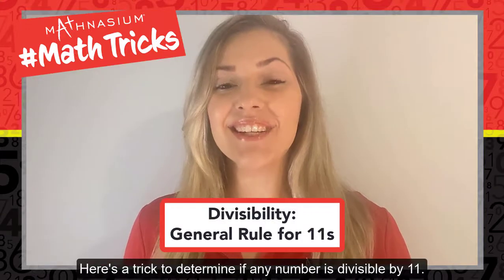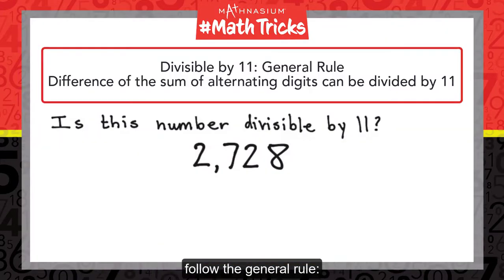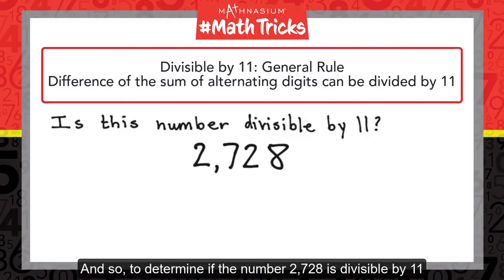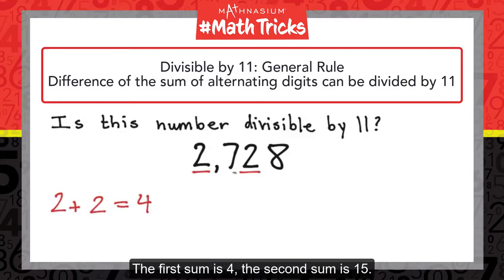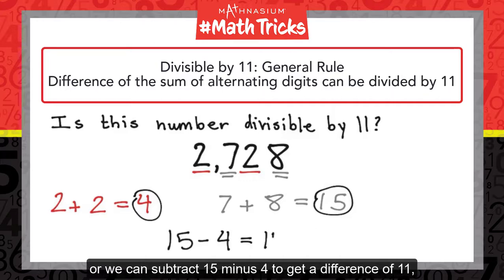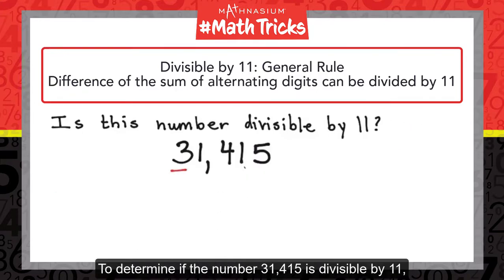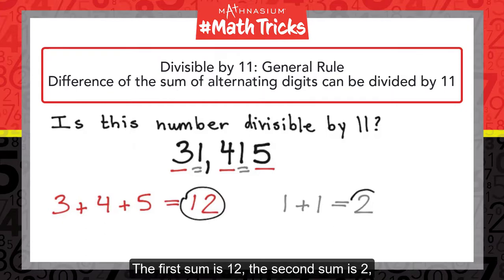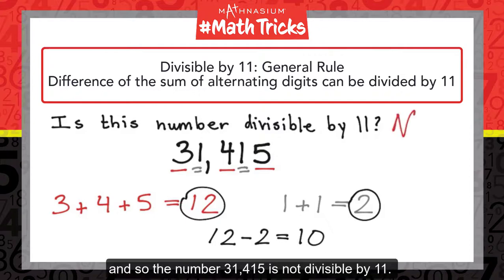Mathnasium MathTricks | Divisibility Part 3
:59 Live Mathnasium MathTricks Demo on the General Divisibility Rule for 11s.